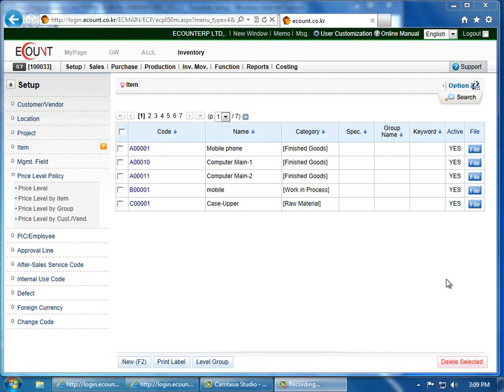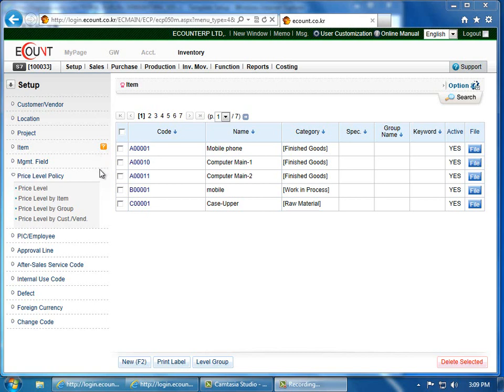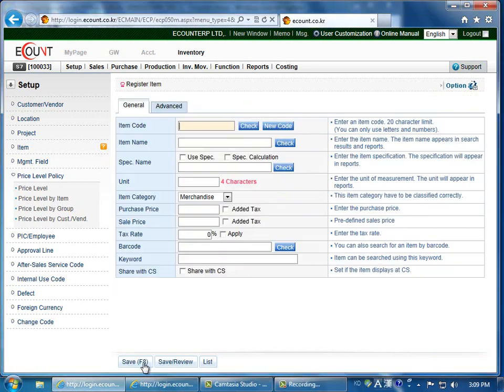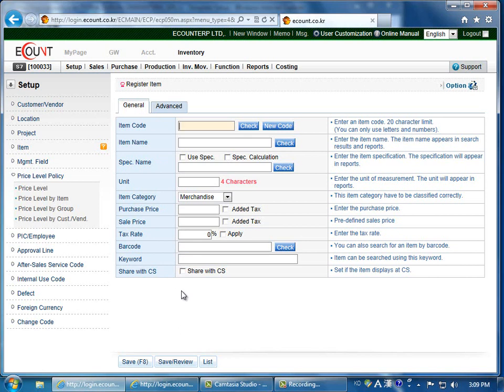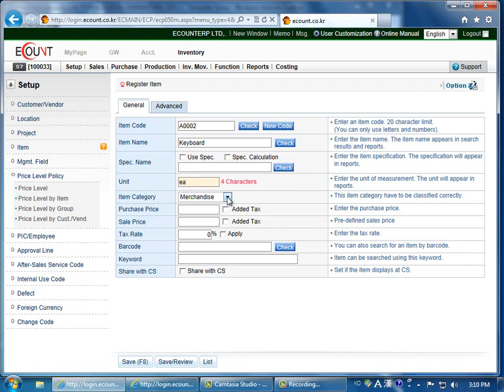Distribution - How to register an item (Basic) - Ecount ERP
This video demonstrates the basic steps of registering an item in the Inventory module.

Ecount ERP is an online ERP solution designed to meet the needs of small and mid-sized businesses. The program includes accounting, inventory, production, purchasing, sales, and collaboration modules.

With the subscription, users get:
- Unlimited number of users
- All modules and features
- Online customer portal
- Unlimited, free support
- Free training materials

All for a low subscription fee of $55 per month.